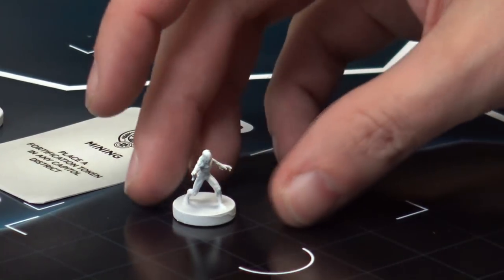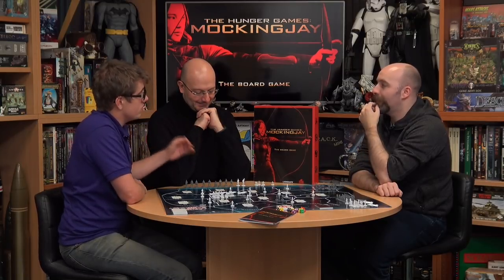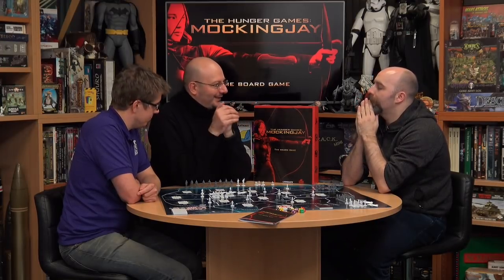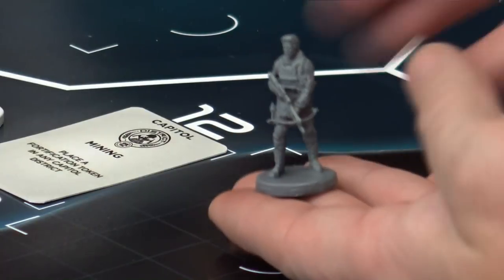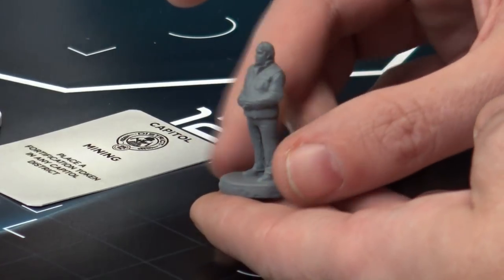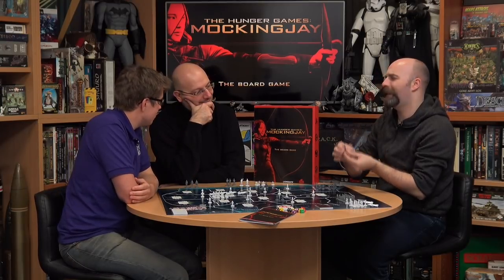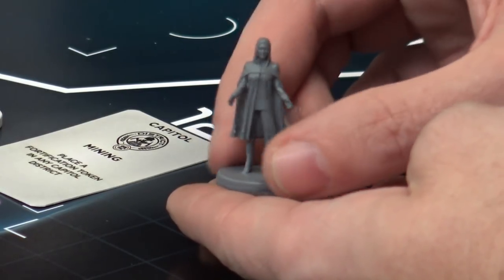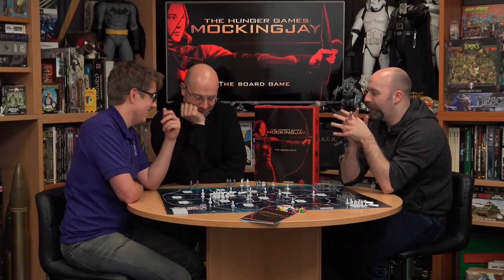Hunger Games Kickstarter Expansions and Stretch Goals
The Hunger Games Board Game has hit Kickstarter and we've got the stretch goal miniatures in the studio!

River Horse are bringing the popular Hunger Games franchise to the tabletop with a board game that features dozens of miniatures you'll recognise from the movies.

Are you ready to save or control Panem?